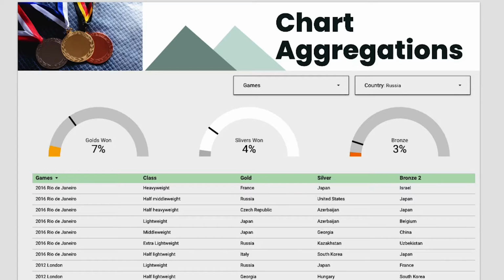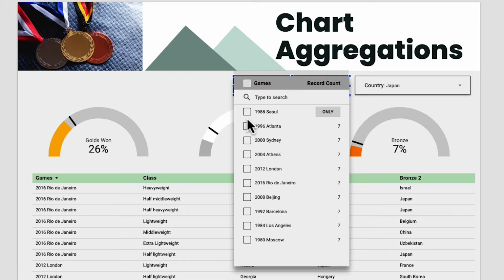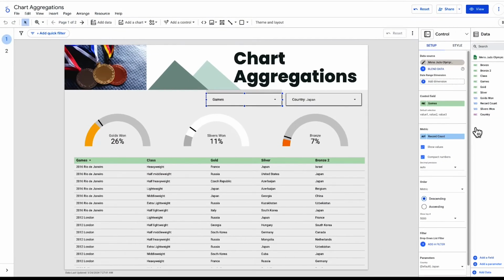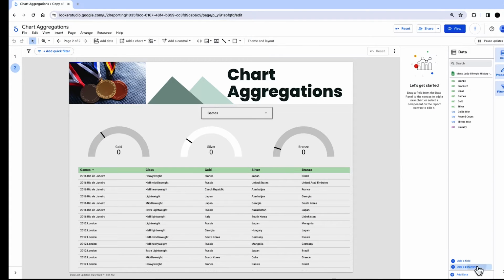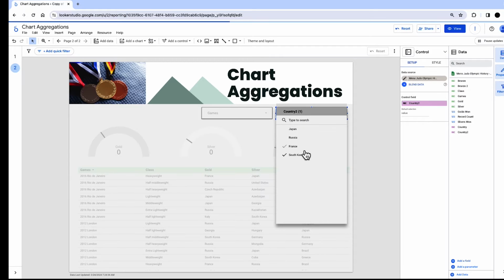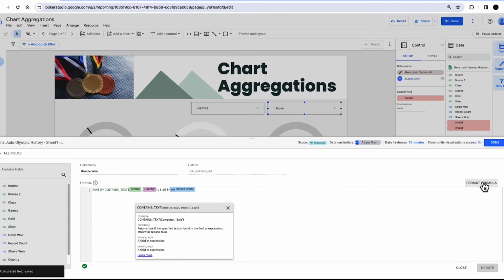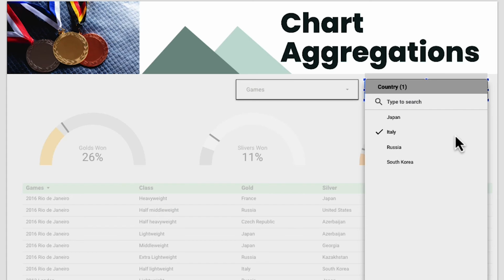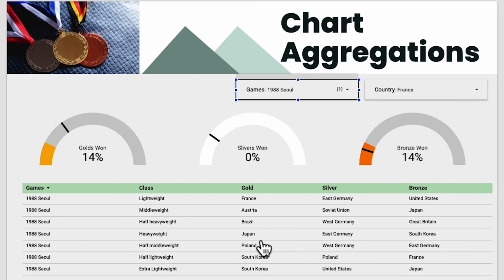How to use Calculated Fields with Parameters in Looker Studio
In this comprehensive Looker Studio tutorial, we're diving deep into the game-changing techniques of using parameters with calculated fields to revolutionise your dashboards. Whether you're an analytics professional, finance expert, or simply keen on elevating your data visualisation game, this video is tailored for you.

By the end of this tutorial, you'll not only grasp the intricacies of Looker Studio's parameters and calculated fields but also unlock new possibilities for dashboard customisation that responds to end-user needs in real-time. Perfect for both beginners and seasoned users, this video promises to empower you with the knowledge to make your data work smarter, not harder. Let's dive in and transform your approach to data analytics with Looker Studio!